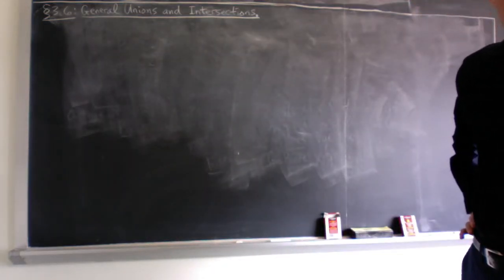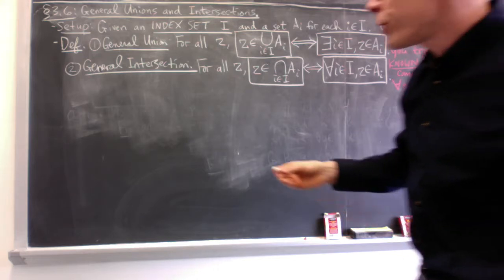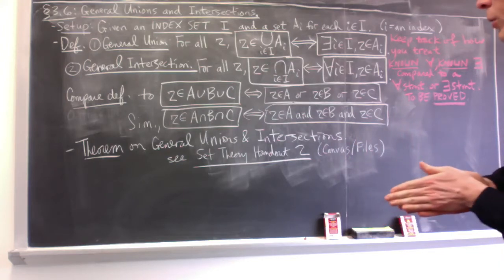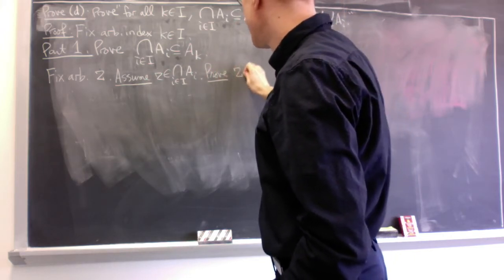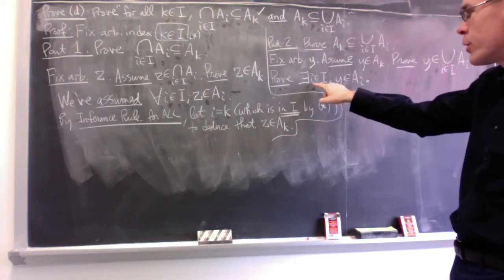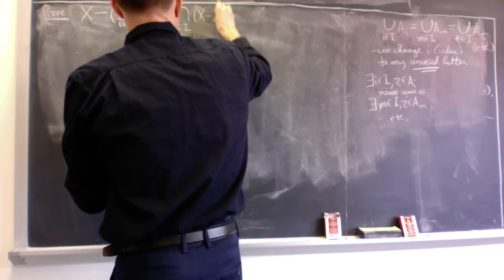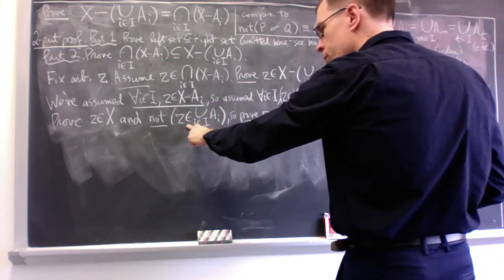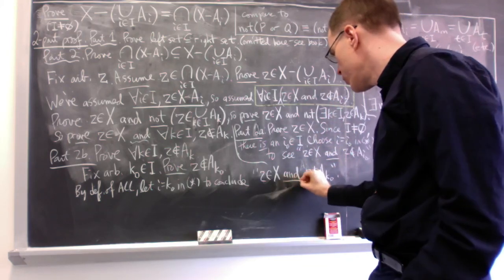Proofs 3.6a (General Unions and Intersections)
Part 1 of video lecture for Virginia Tech's MATH 3034 (proofs class) on general unions and intersections (Section 3.6 of the text).